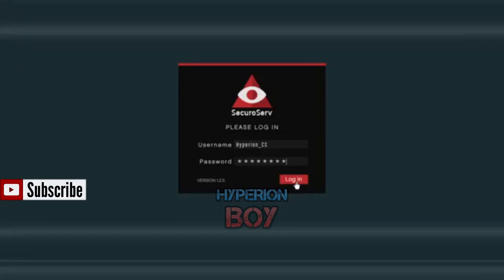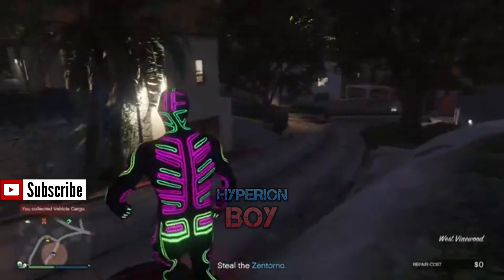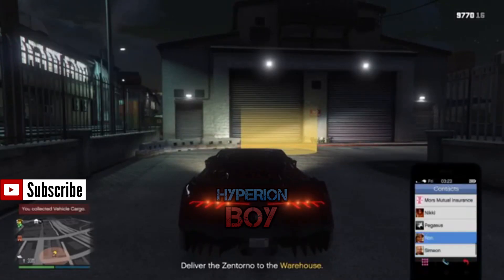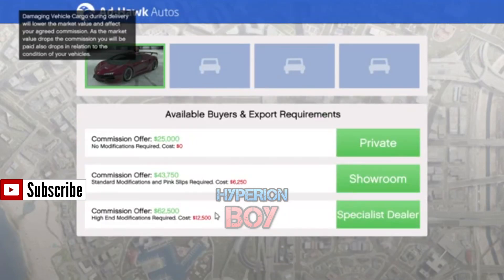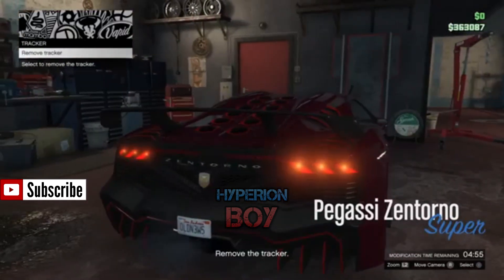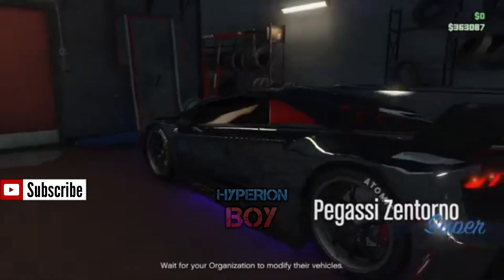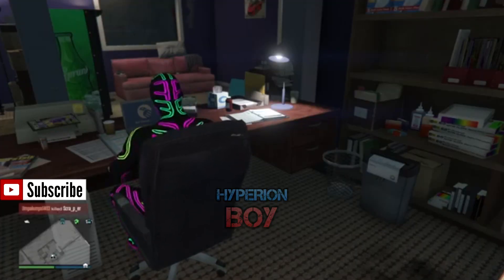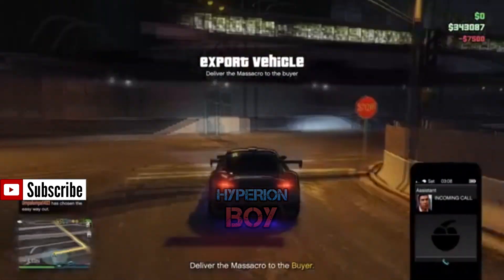GTA 5 SOLO MONEY GLITCH - FULLY WORKING ! 2017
NEW MONEY GLITCH FOR GTA 5 ONLINE BUY ANYTHING GET ALL CARS... EASY AND SOLO
GTA 5 ONLINE MONEY GLITCH 2017 EXPORT AND IMPORT GLITCH.
NEW GTA 5 MONEY GLITCH WORKING 100%
WORKING WORKING WORKING 100%
OMG THIS WORKS

SOLO GTA 5 MONEY GLITCH EASY BYPASS 45MINS WAIT JUST FOLLOW THE STEPS I DO.
‼️ I READ ALL YOUR COMMENTS 💥

SELL STREET CAR FOR 100000 DOLLERS.
GTA 5 EXPORT AND IMPORT MONEY GLITCH NEW

GTA 5: *NEW* ''UNLIMITED MONEY GLITCH!'' 1.36/1.28 ALL CONSOLES! (GTA 5 Money) GTA 5 Make Money Fast / Get Money Fast & Easy! (GTA 5 Unlimited Money Method) GTA V Money Guide After Patch 1.36 - [PS4, Xbox One, PC, Xbox 360, PC] - GTA 5 Solo Money Method, Hack, Cheat, Glitch, Trick, Glitch, Guide & Tutorial! (GTA Online Money Fast)

AND SHARE IF YOU WANT MORE MONEY GLITCHES OR RP GLITCHES GET THIS VIDEO TO 800 LIKES

NASTY COMMMENTS WILL BE REMOVED...
THIS IS A FRIENDLY CHANNEL.

UNTIL NEXT TIME HYPERS TAKE CARE AND LOVE YOU ALL.